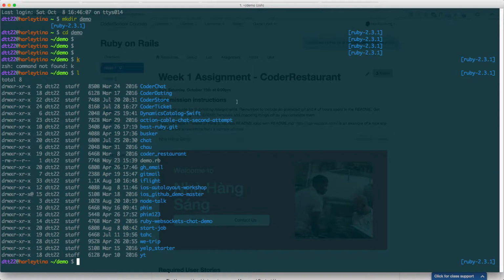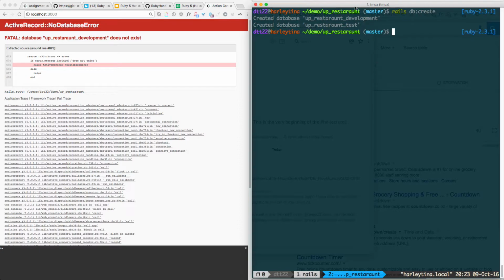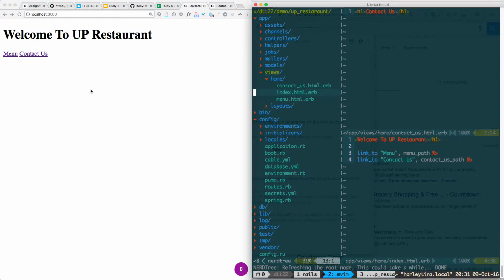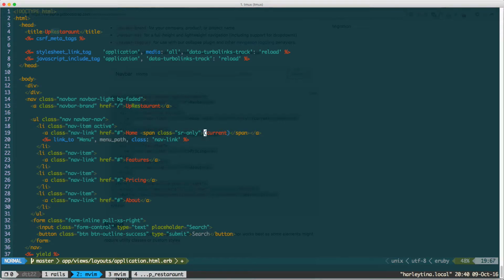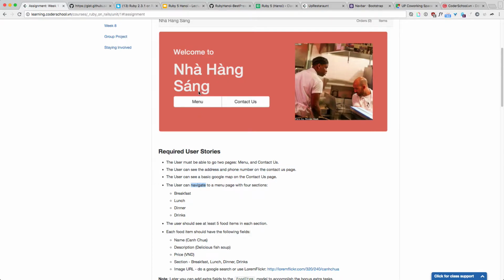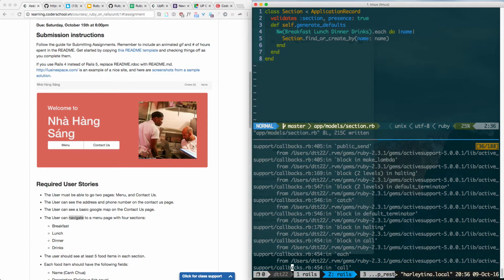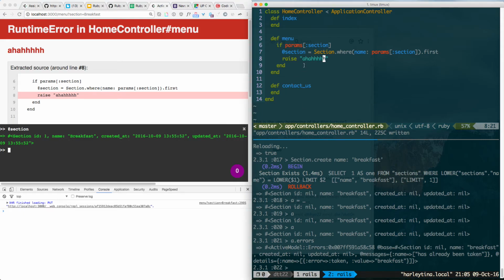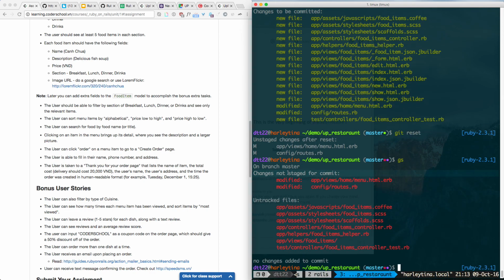CS-R5: Week 1 Lecture - Walkthrough: Restaurant's Ordering Site (Ruby on Rails 5)